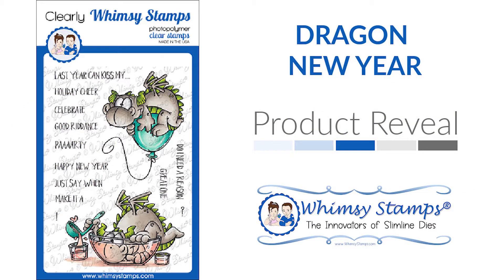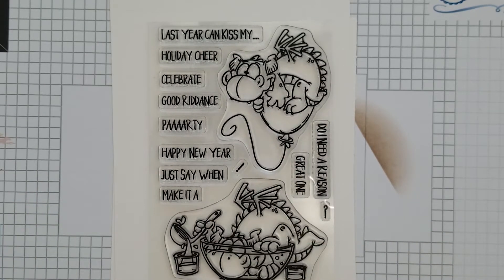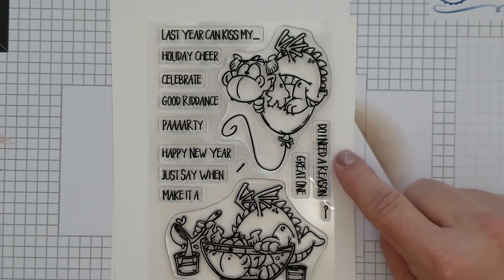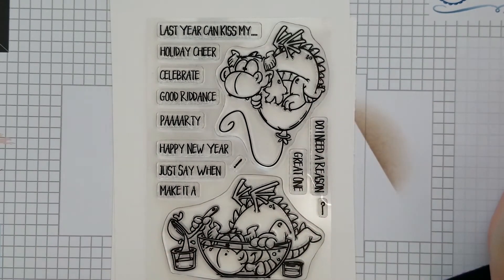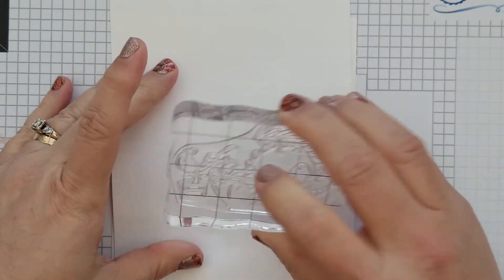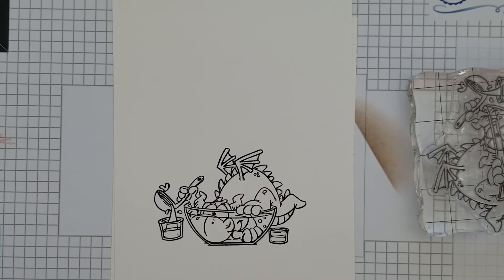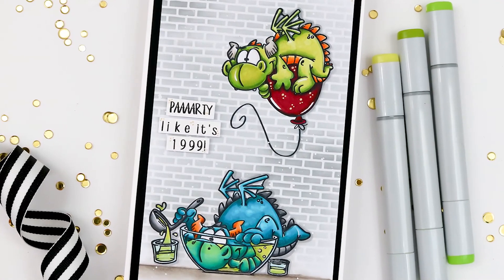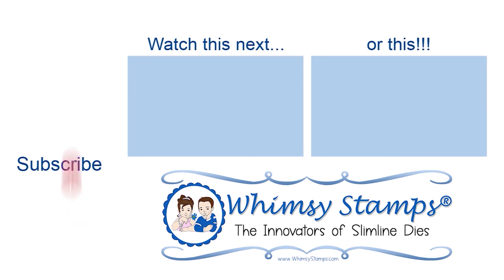WHIMSY STAMPS PRODUCT REVEAL: Dragon New Year 4x6 Stamp Set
Revealing the Dragon New Year 4 x 6 photopolymer stamp set. This stamp set includes 10 sentiments and two adorable dragons celebrating the New Year by Dustin Pike.

As always, know how much I appreciate your support. Thank you.